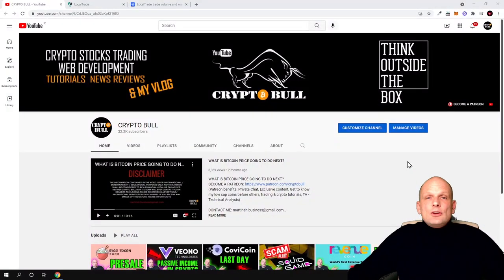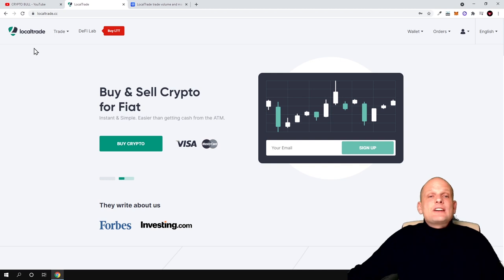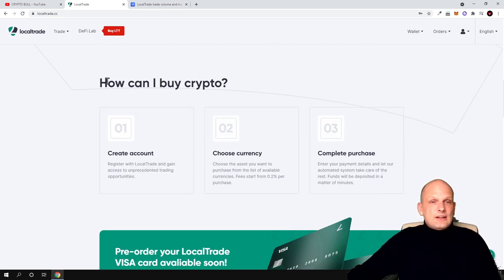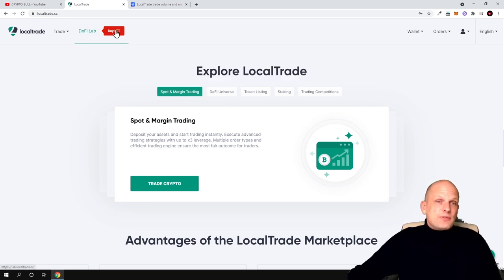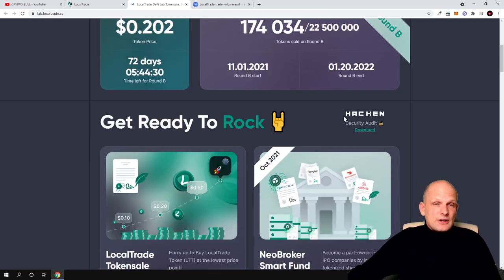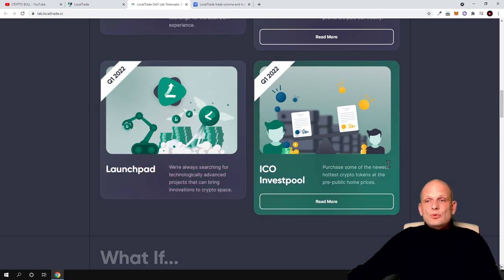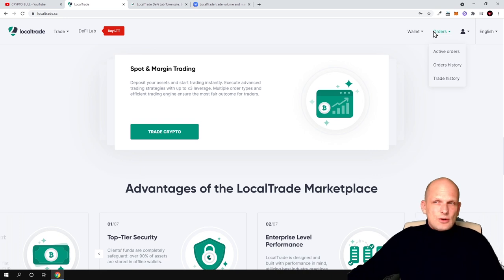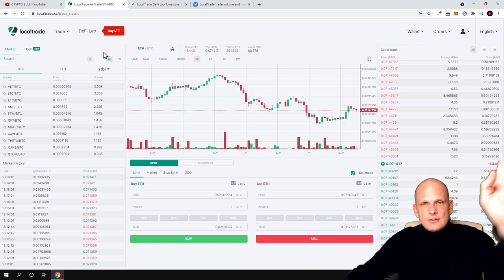CRYPTO EXCHANGE LOCALTRADE (LTT) PRESALE REVIEW!?!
LTT Tokensale from the LocalTrade exchange - round B. Advantageous conditions at an early stage - tokensale from the acclaimed exchange LocalTrade.
The sale has already started - get in at the best time. Check out LocalTrade's in- detailed review of the exchange to find out the terms of the new LTT tokensale round:

Nov. 01, 2021 to Jan. 20, 2022
Token supply: 22,500,000 LTT
Ticker: LTT
Token standard: BEP-20
Each token sold during the tokensale, will increase the value of the next token by between $0.2 and $0.5.

The increase in price during the tokensale phase is a benefit to users from the LocalTrade exchange. The company has successfully entered the market after its last global update, which has already generated a lot of feedback about LocalTrade. Let's talk about the exchange, LTT token, tokensale terms and benefits, and get to know the reviews of LocalTrade. About exchange products such as - DeFi Lab, LocalTrade Launchpad and other new products. LocalTrade's LTT Tokensale Round B has already begun. A great opportunity to consider investing early in the presale stage, before a full market entry. Check out the full review to stay up-to-date on current opportunities and reviews about LocalTrade.